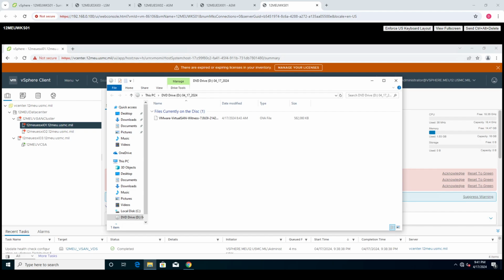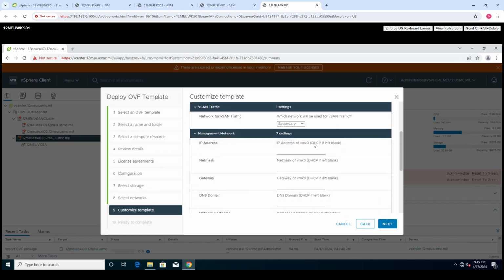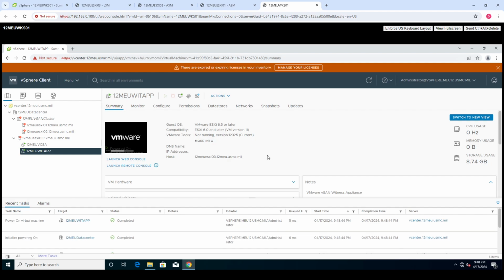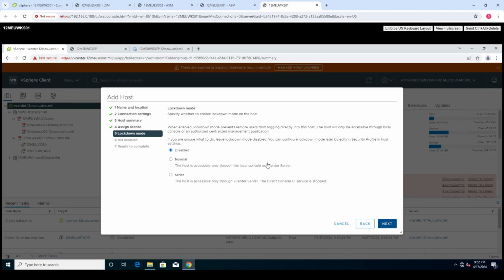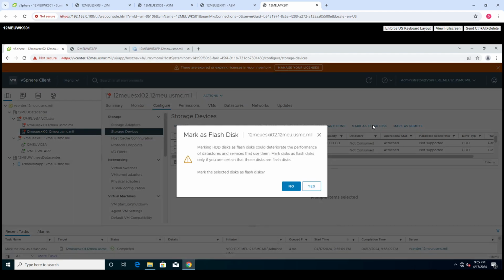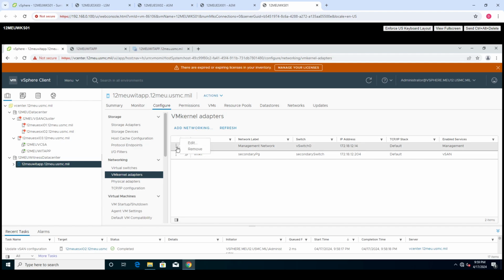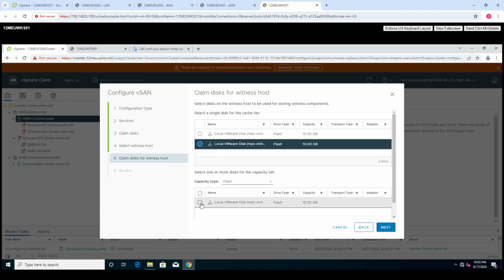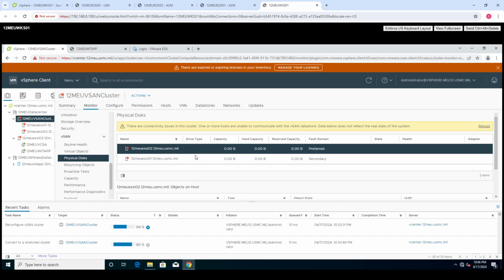Lab 6 Vmware Creating a VSAN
In this video, you are going to create a VSAN or a Virtual Storage Area Network. What this will allow you to do is to create a storage network that will span multiple ESXi hosts.